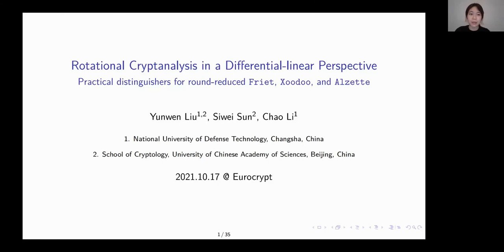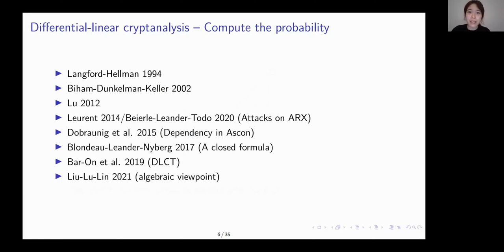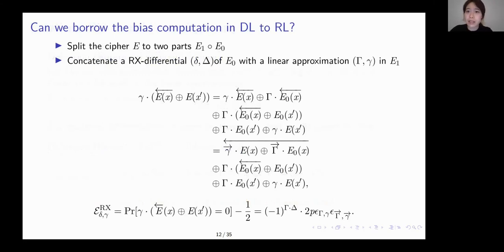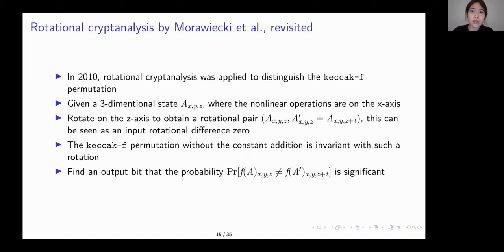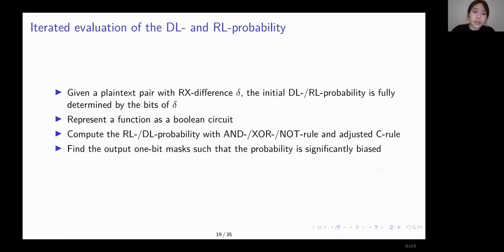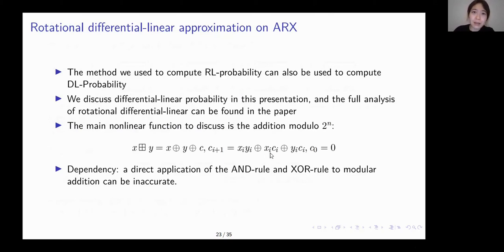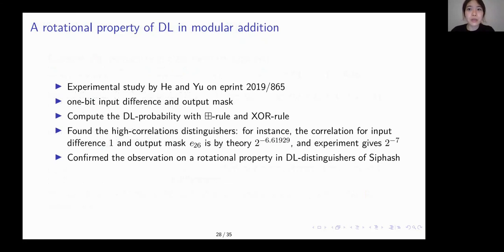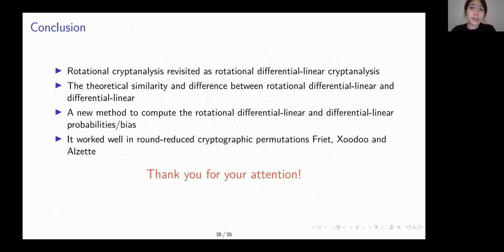Rotational Cryptanalysis From a Differential-Linear Perspective - Practical Distinguishers for ...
Paper by Yunwen Liu, Siwei Sun, Chao Li presented at Eurocrypt 2021